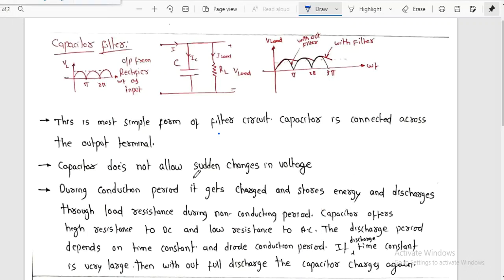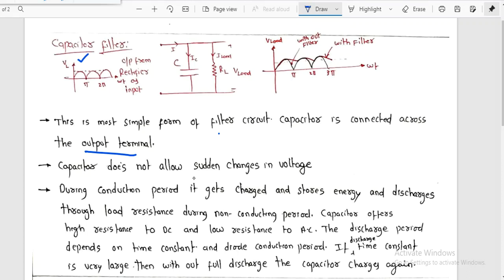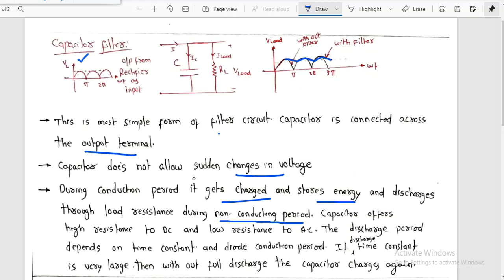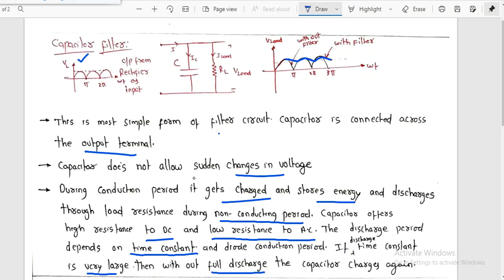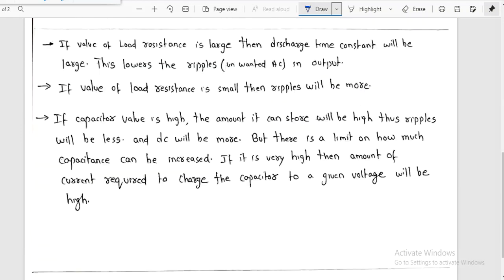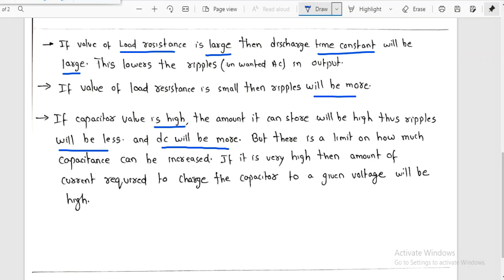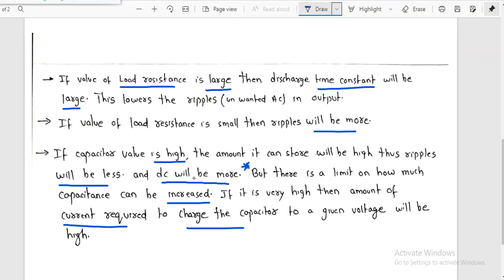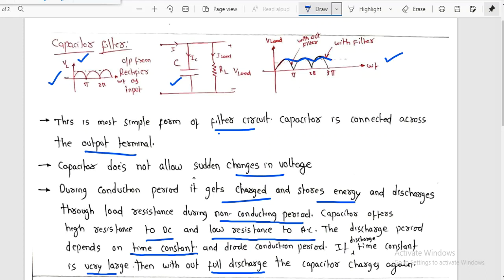Capacitor filter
PDF Notes on the following units:

1. DC circuits
2. AC circuits
3. Transformers
4. DC Machines
5. AC Machines
6. Diodes
7. Transistor
8. OP-Amp
9. Electrical Installation
10. Basic Power system